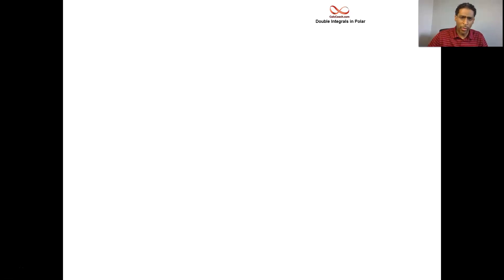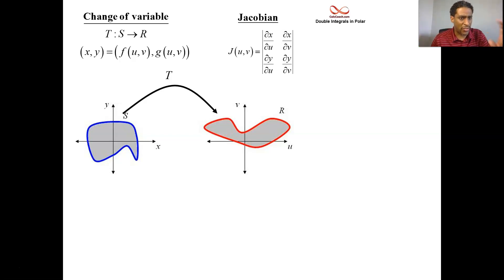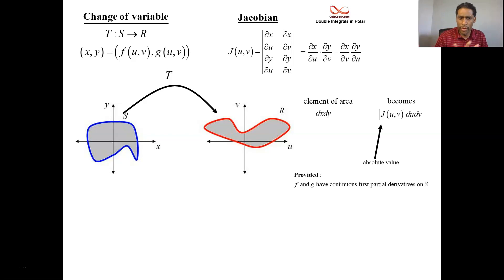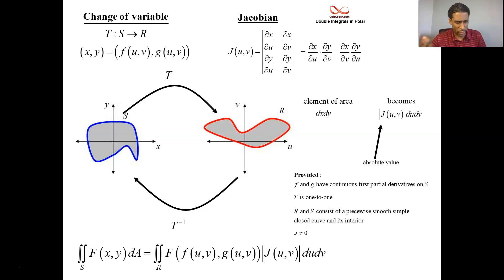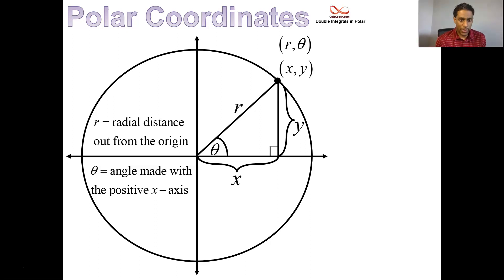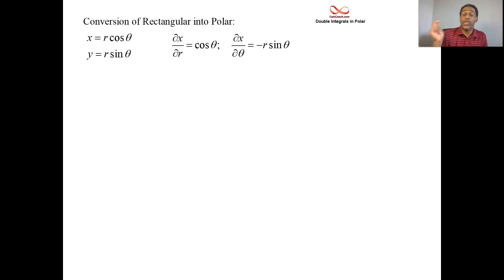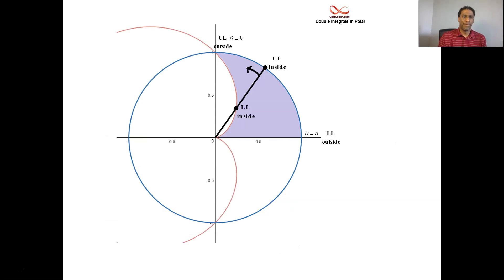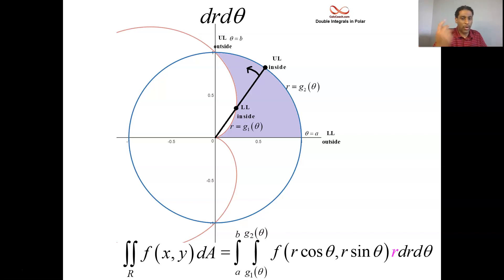Introduction to Double Integrals in Polar